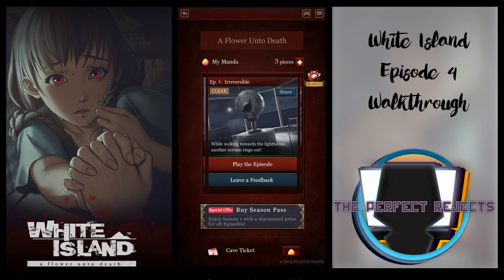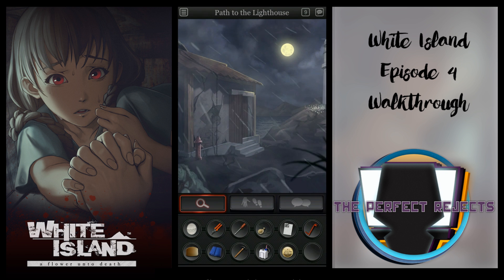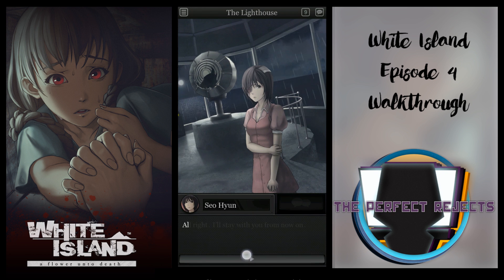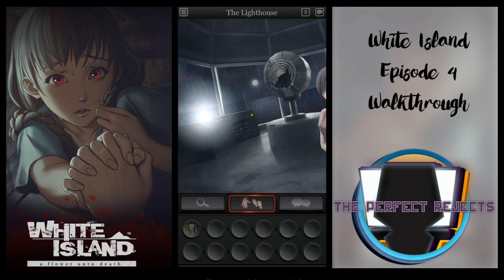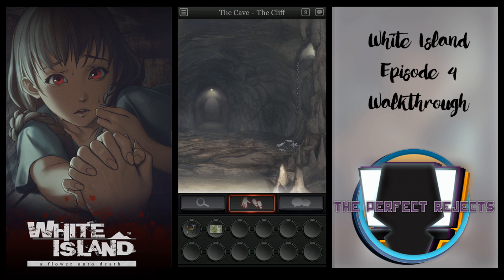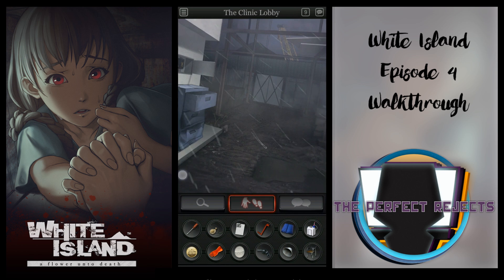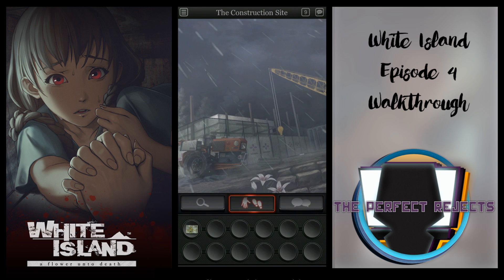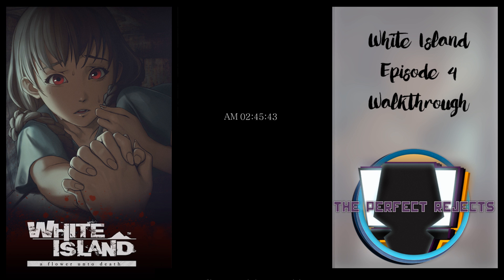White Island Episode 4 (Walkthrough Tutorial)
White Island Episode 4 walkthrough with voice explaining each and every part of the episode.

Where to find items, Conversation choices and Solving Puzzles.

White Island is a detective mystery game on mobile that is mostly text based with puzzle elements similar to games like Dangan Ronpa. It is released in parts known as episodes.